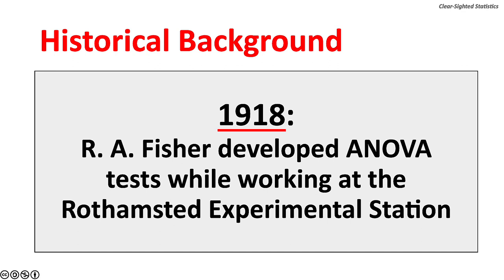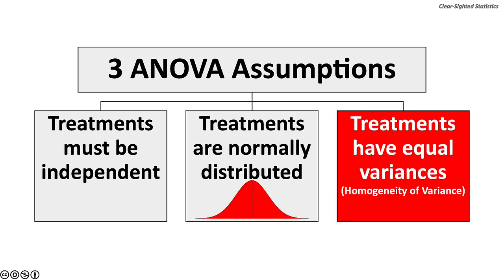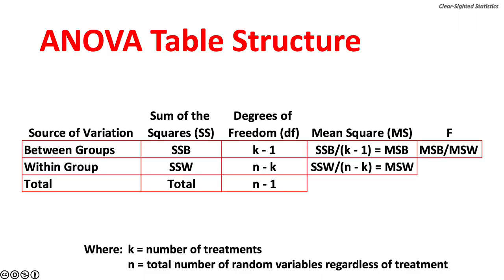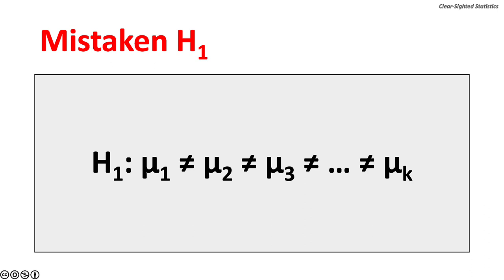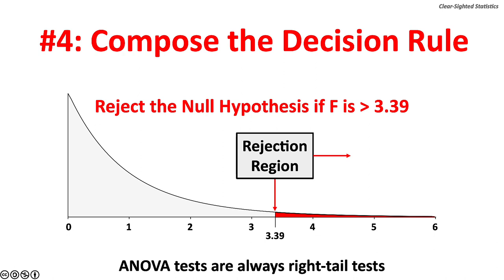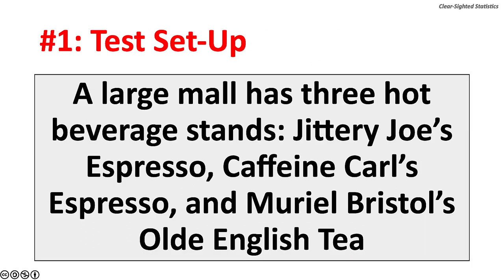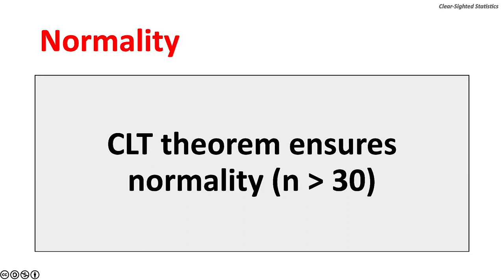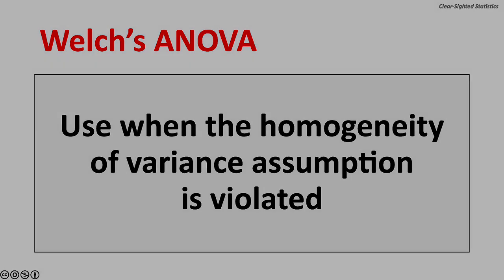Chapter 16: One Way ANOVA Tests Lecture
You are free to share derivatives of this work for non commercial purposes only. Please attribute this work to Edward Volchok.

You can access Clear-Sighted Statistics for free along with its Excel, pdf, and Powerpoint files on the CUNY Commons. The URL is

Here is the link to my Powerpoint lectures for each chapter of Clear-Sighted Statistics: Clear-Sighted Statistical Powerpoint